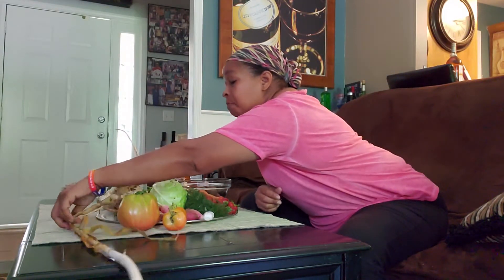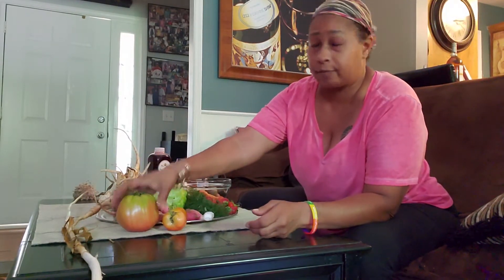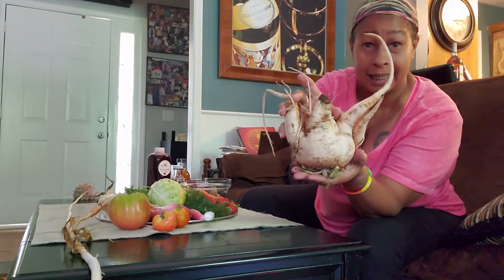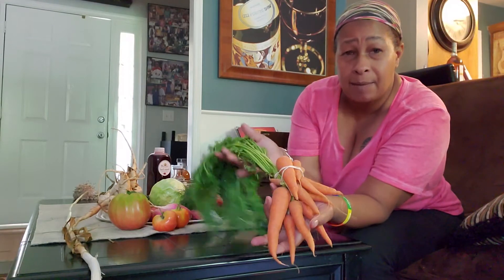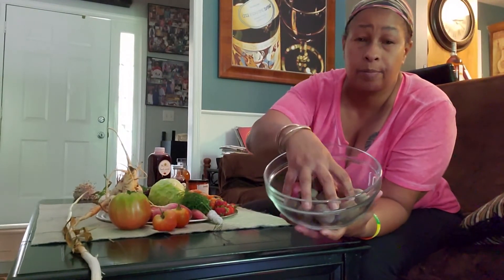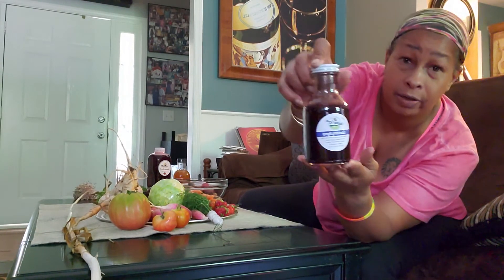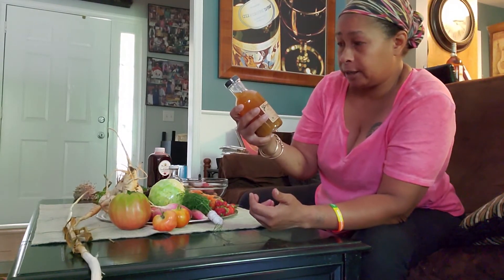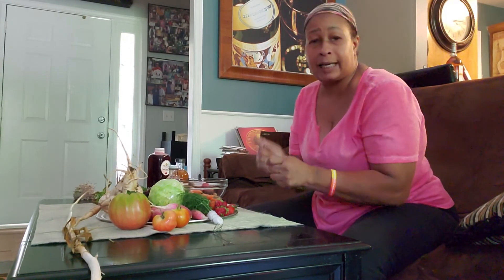ACC Farmers market spread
I went to the Athens Clarke County Farmers Market at Bishop Park with some friends  and we got so many great veggies.